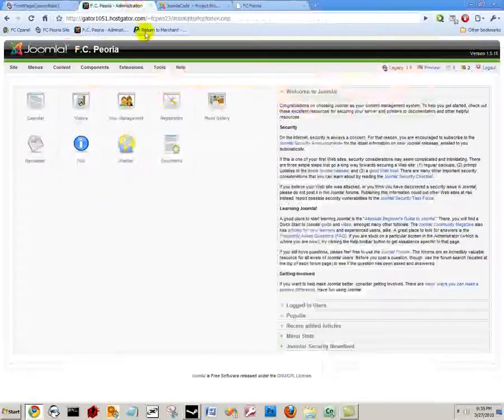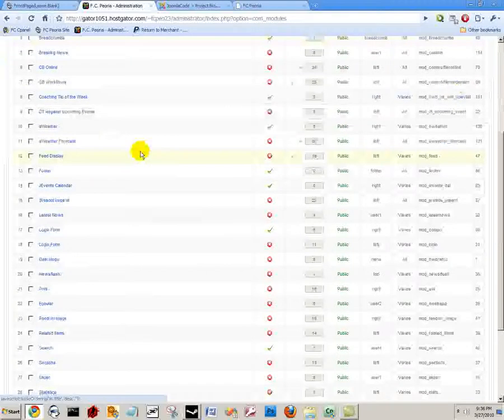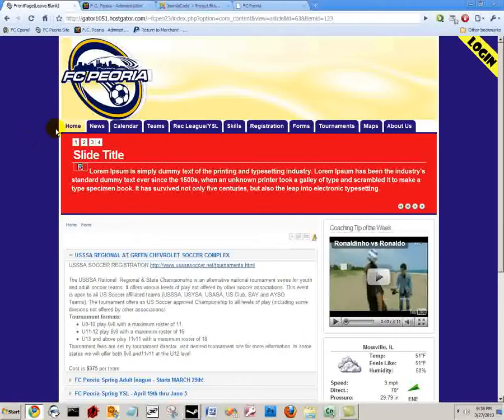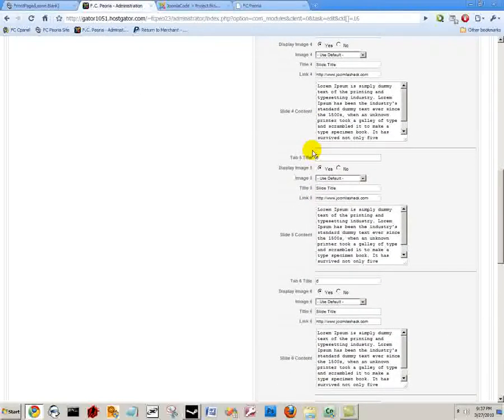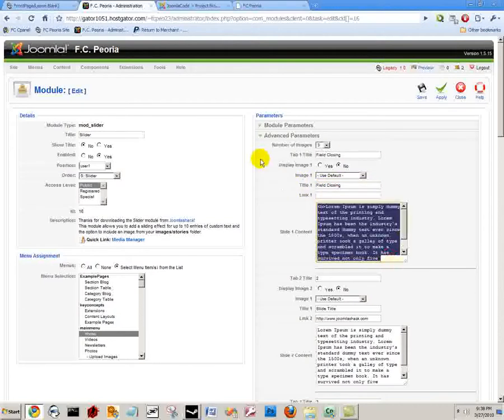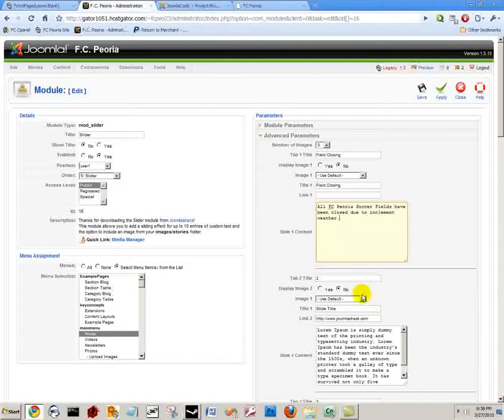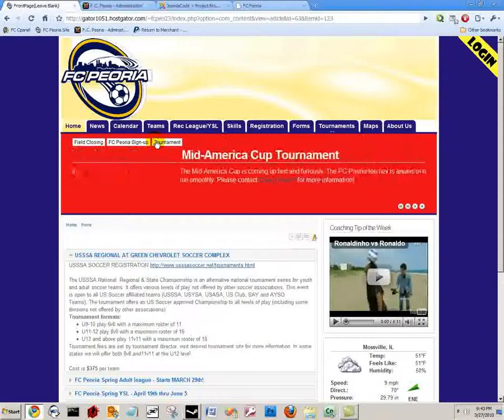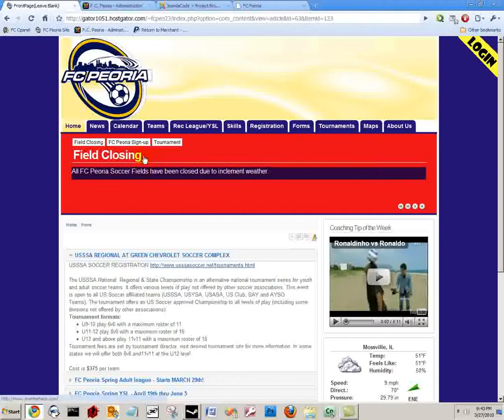Slider Module for FC Peoria Website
This video displays how to enable/disable as well as tweak what is displayed in the slider module.